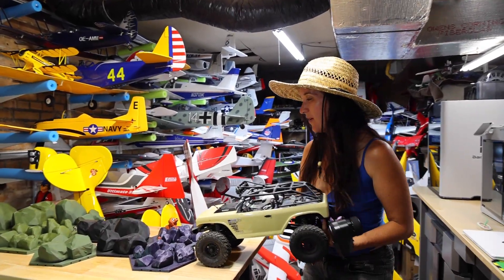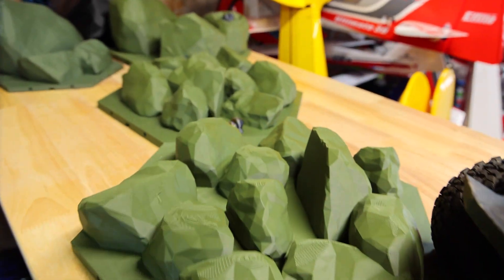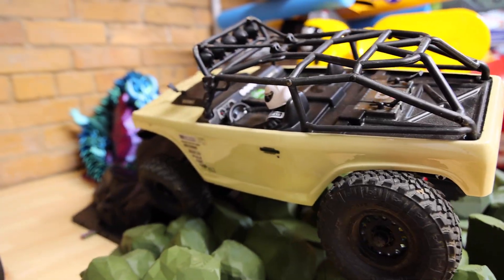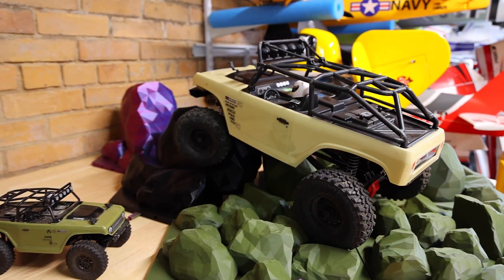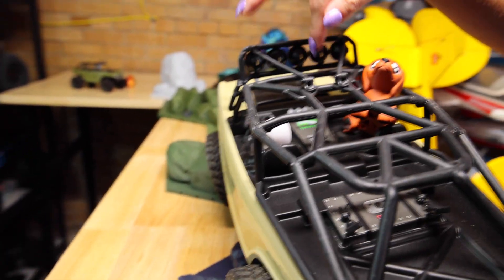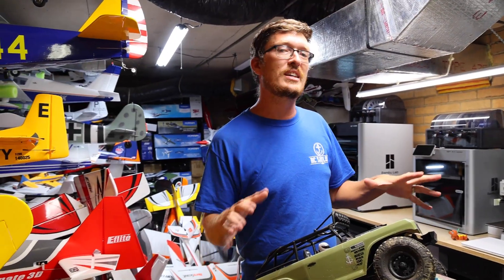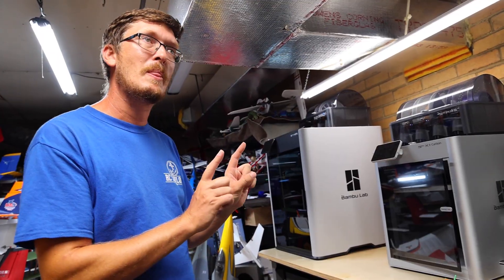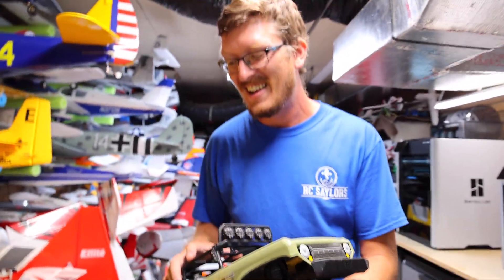Bambu Lab’s New H2S 3D Printer is a BEAST! Our Biggest Print Yet!!!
This is the Bambu Lab H2S, there biggest printer yet.  We created our biggest 3d prints to date with this easy to use MASSIVE machine.  We created a giant indoor crawler course, and we are so excited to continue to scale up our 3d prints and share with you.  Let us know what you think of the Bambu Lab H2S in the comments!

TheRcSaylors Shop

john salt, Jose Valentin, Ray Hicks, Richard Higginson, Robert Sanges, Russ Cooper, ruudy, Ryan Alexander, TIMO, Zach Gushing, Chris Hamlett, David Chenzoff, dmilbrandt, Doug Dahlheimer, Gary Zion, Haar Bear, Jason day, Jeffrey Davis, and Jesper Larsen